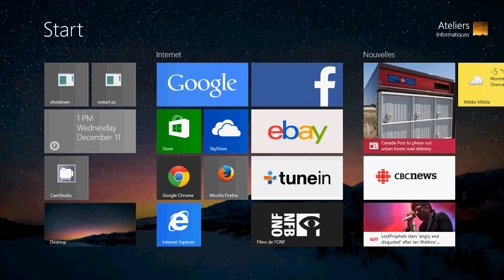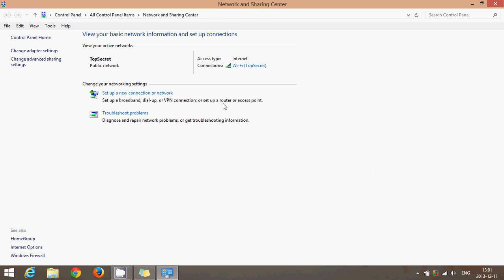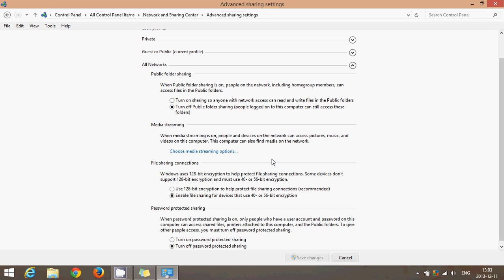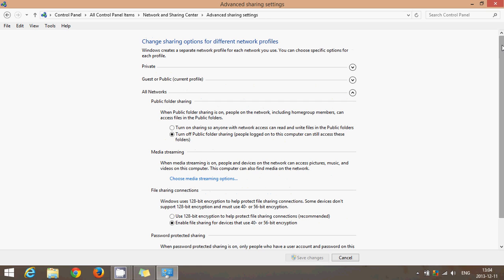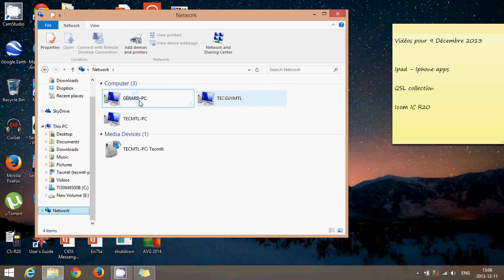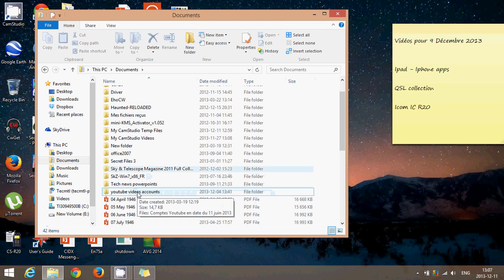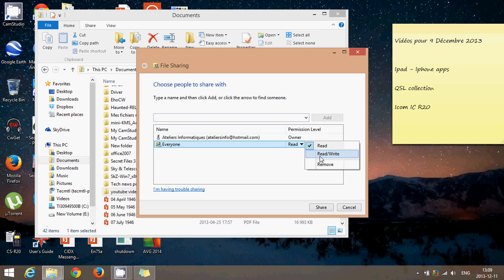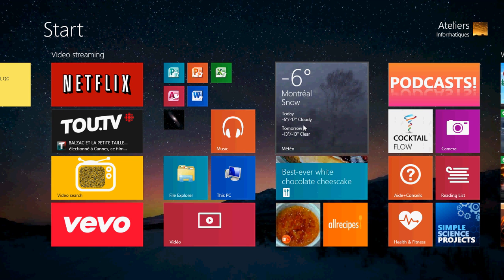windows 8.1 network sharing files folders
How to share files and folders in Windows 8 with other Windows computers